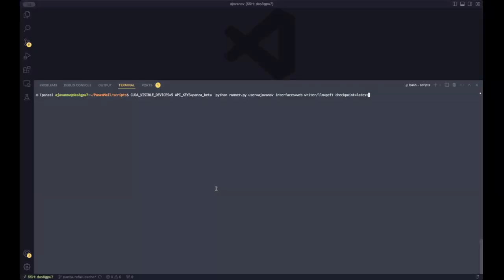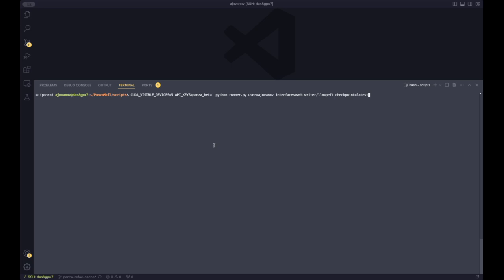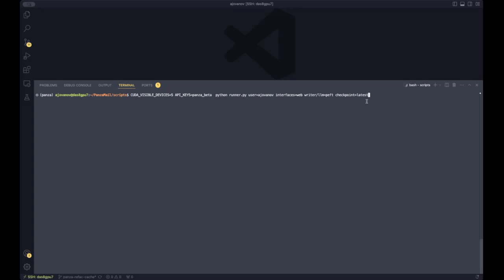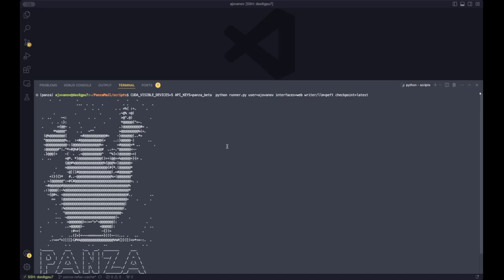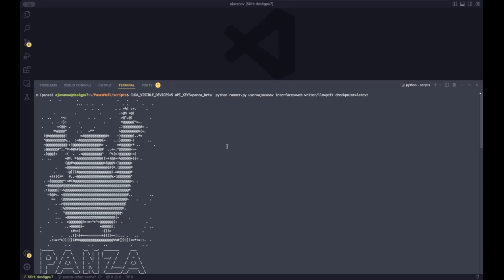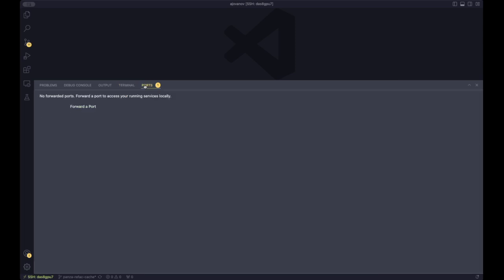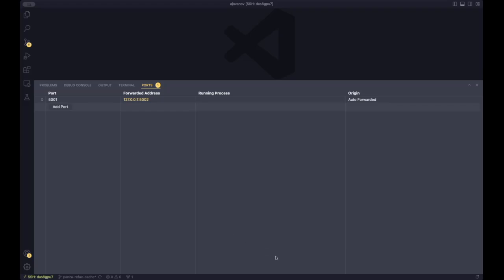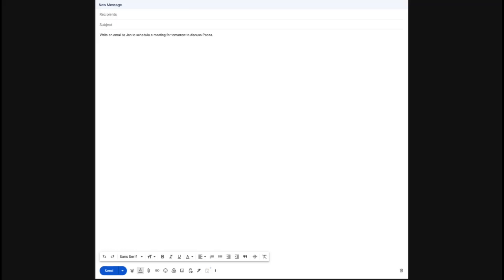Panza email assistant overview and demo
A short overview and demo of the Panza email assistant version 2 by our intern Andrej Jovanovic